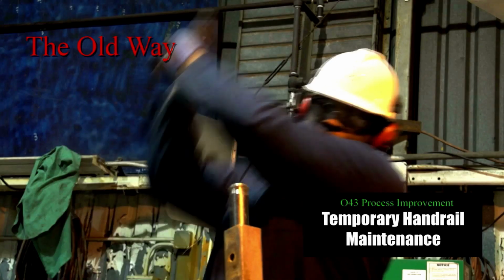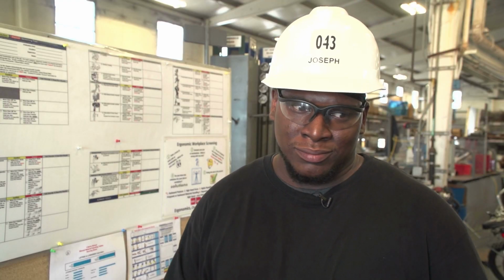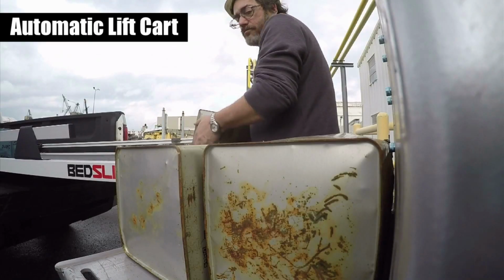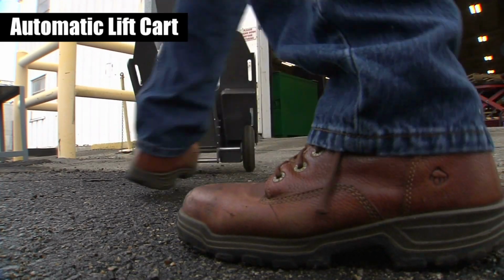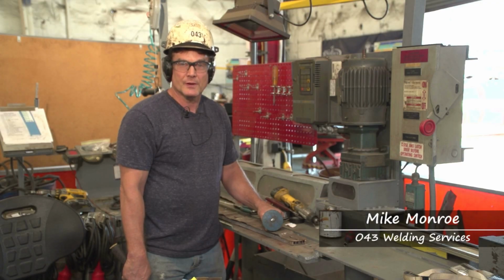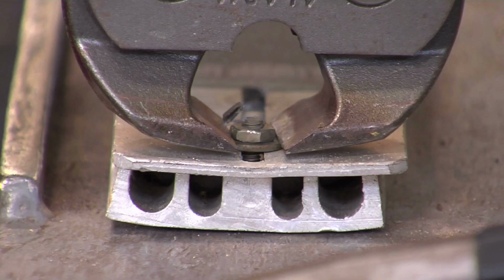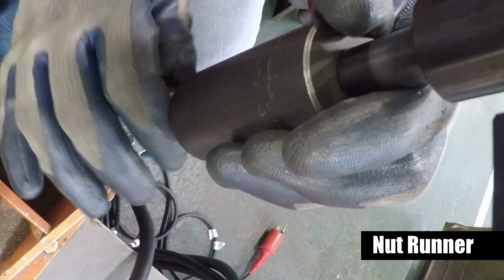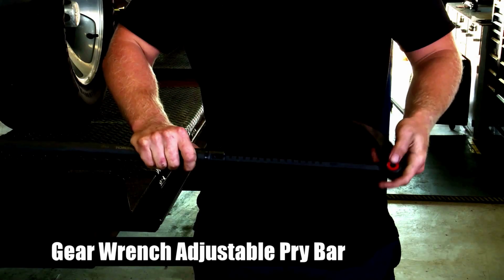Ergonomics Highlights at Newport News Shipbuilding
The Ergonomics Center is proud to have assisted Newport News Shipbuilding with their ergonomics efforts.  Workers at the shipyard discuss their experiences with the improvements.